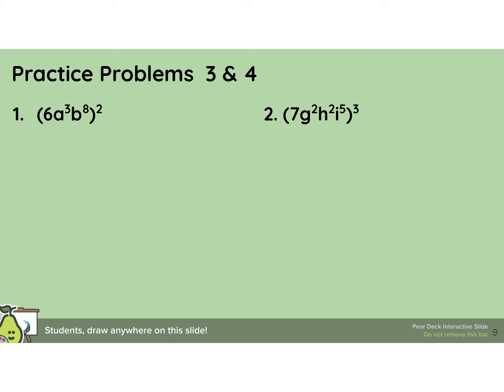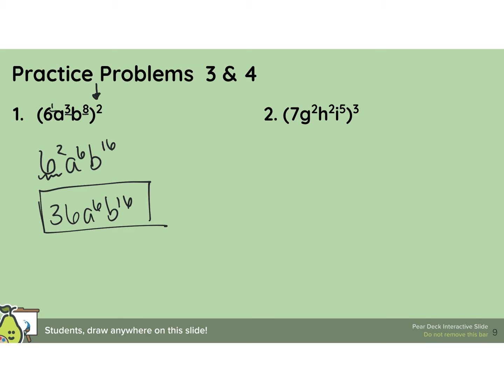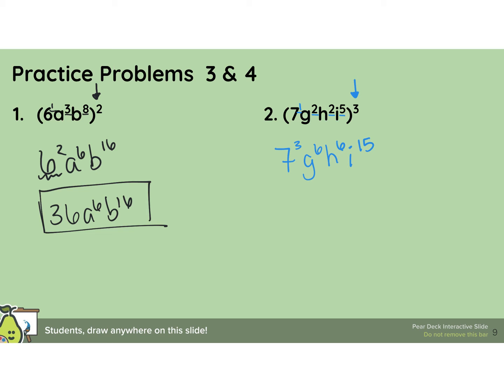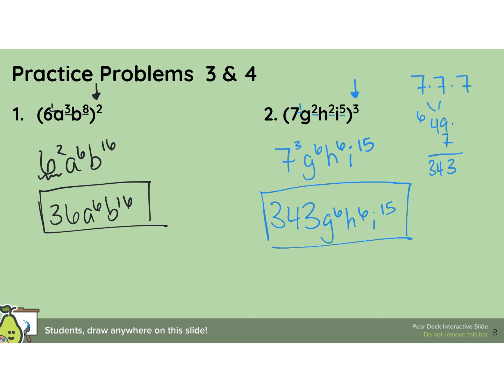Powers of Monomials. Pp3-4.mp4